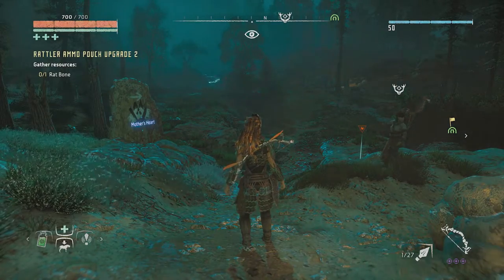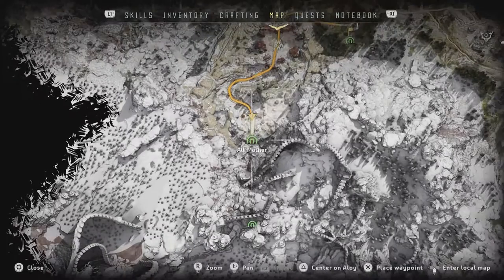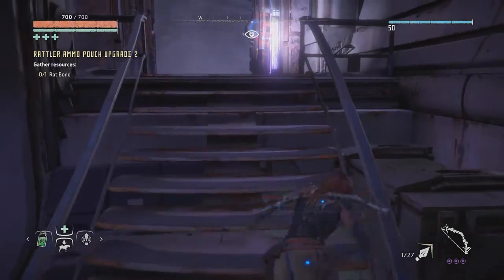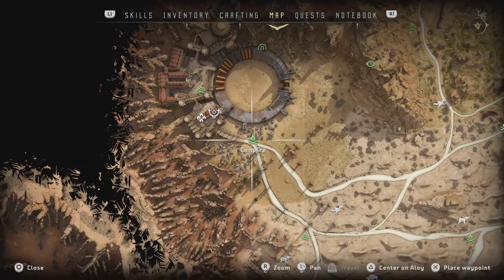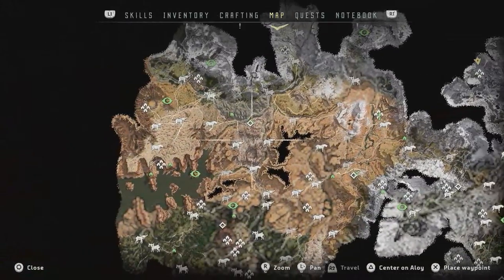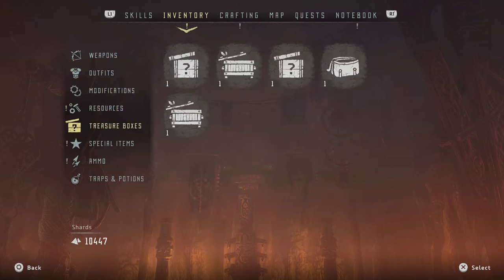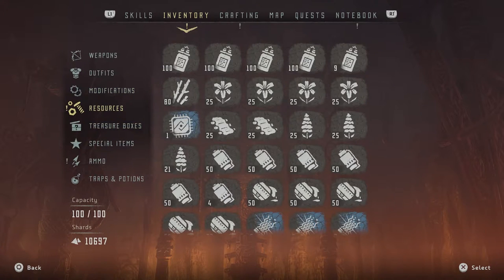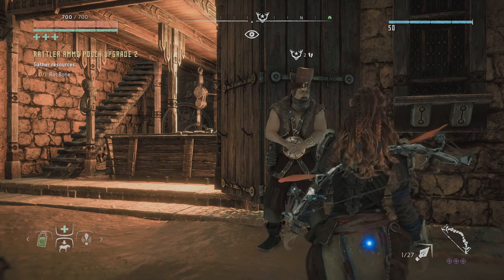Horizon Zero Dawn - Death Stranding - Stranded Figure, Necklace And Shackles For The Mysterious Box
The Locations,

Stranded Figure: 0:46
Stranded Necklace: 4:10
Stranded Shackles: 7:30
The NPC For The Mysterious Box: 10:10

About Death Stranding,

Sony's new PS4 exclusive, Horizon Zero Dawn, contains a small nod to Kojima Productions, the maker of another upcoming PS4 game, Death Stranding.

During your adventure, you'll come across various items that can be traded with merchants. In our time with the game, we discovered a pair of Very Rare-quality items that might catch the attention of eagle-eyed players.
Both of these have icons that feature a striking resemblance to the silhouette of the Kojima Productions logo. Beyond that, there's the name of the two items, Stranded Shackles and Stranded Figure, that might hammer home that this is not a mere coincidence.

Their respective descriptions--or at least that of the Stranded Figure--may also further hint at what we've seen in trailers for Death Stranding. "This mysterious item is valuable only to the most curious merchants. A battered idol of an infant, smelling faintly of decay," it reads. A baby has factored prominently into our early looks at Death Stranding.

Horizon Zero Dawn is an action role-playing game played from a third-person view.
Players take control of Aloy, a hunter and archer, as she progresses through a post-apocalyptic land ruled by robotic creatures known simply as "Machines".
Machine components, such as electricity and the metal they are composed of, are vital to Aloy's survival, and she can loot their corpses to find useful resources for crafting.

Best Regards,
Live Portal